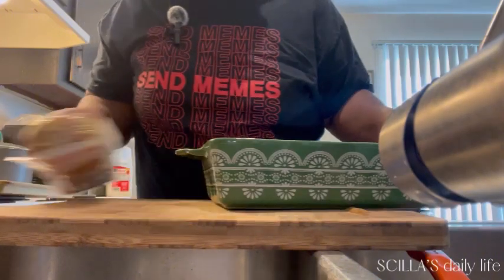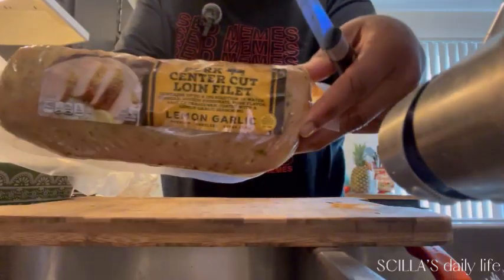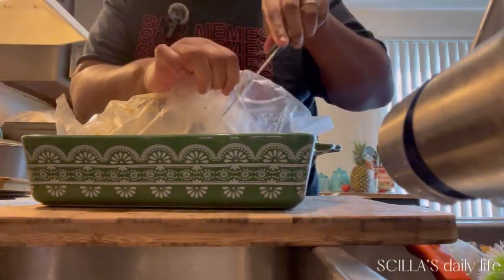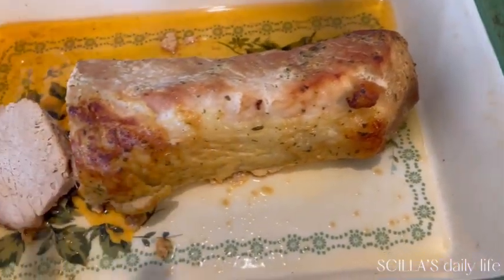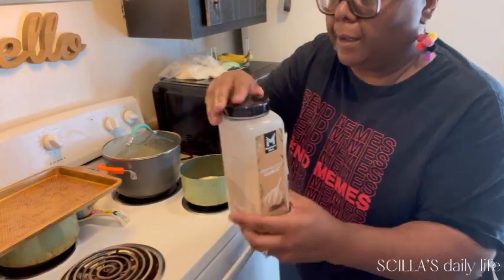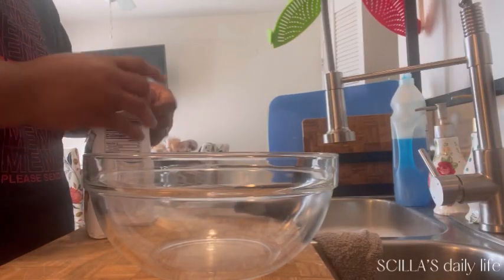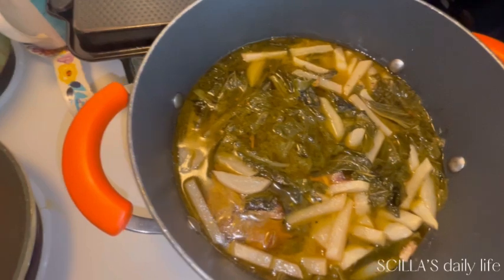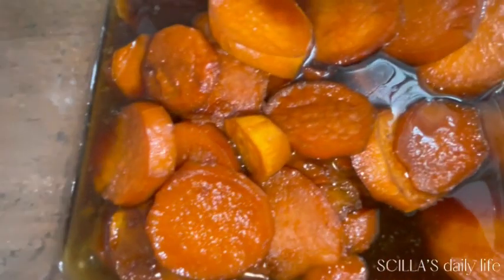Cook Sunday Dinner With Me | Greens+Sweet Potatoes +Fried Cornbread+Lemon Pepper Pork Loin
You are special
You are loved
You are definitely needed